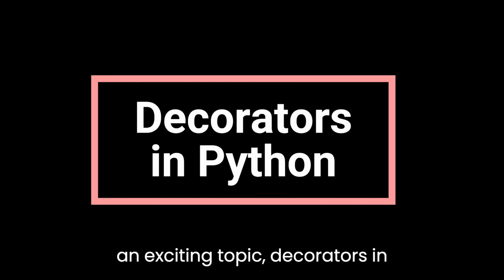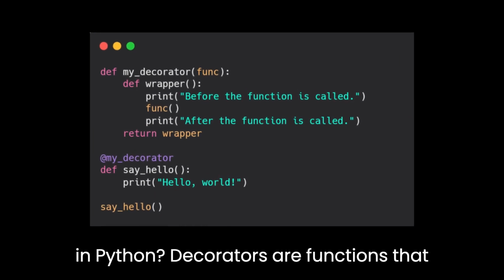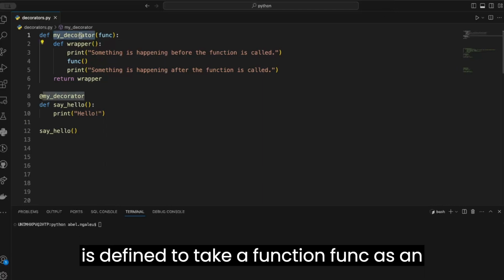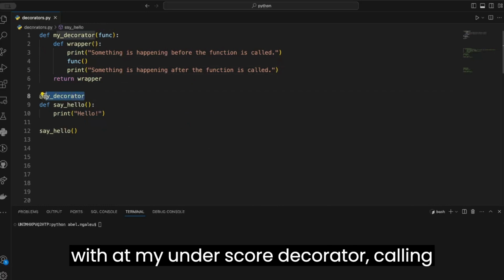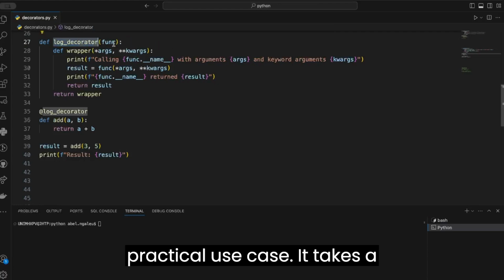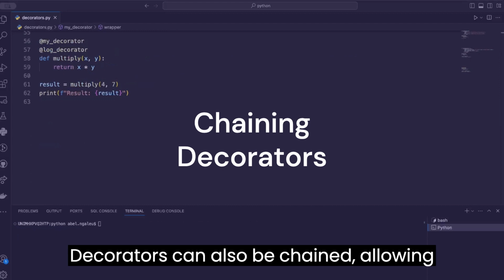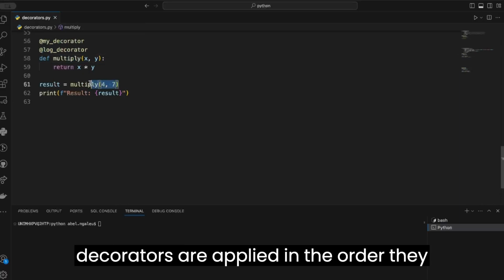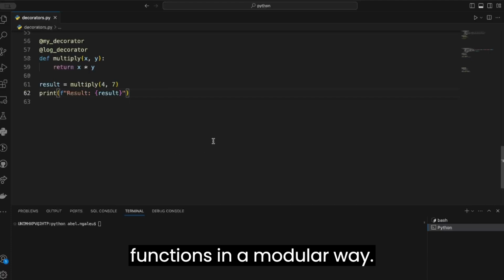Python Decorators Made Easy in 3 Minutes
Welcome back to MisterMind Dev! In this quick and insightful video, I am exploring decorators in Python. Decorators are a powerful feature that can modify the behavior of functions in a clean and efficient way. Join us as we explore the basics, common use cases, and even how to chain decorators to enhance your Python functions.

📝 Timestamps:

0:00 - Introduction to Decorators
0:45 - Understanding Decorator Basics
1:30 - Common Use Cases: Logging Decorator
2:00 - Chaining Decorators for Modularity
2:20 - Conclusion and Wrap-Up
🔍 Code Examples:

Simple decorator adding behavior before and after function call.
Practical example using a logging decorator to monitor function calls.
Chaining decorators for modular enhancement of functions.
🚀 Why Watch?

Learn a powerful Python feature in under 4 minutes.
Practical examples to understand real-world applications.
Enhance your coding skills and make your functions more versatile.
Feel free to drop your questions in the comments or let us know what Python topics you'd like us to cover next. Your feedback is invaluable!

If you found this video helpful or insightful, don't forget to give it a thumbs up, share it with your fellow Python enthusiasts, and hit that subscribe button for more engaging content.

Thanks for tuning in, and happy coding! 🚀🐍